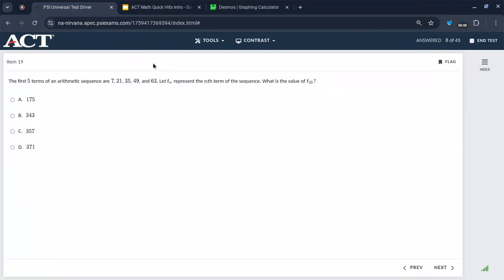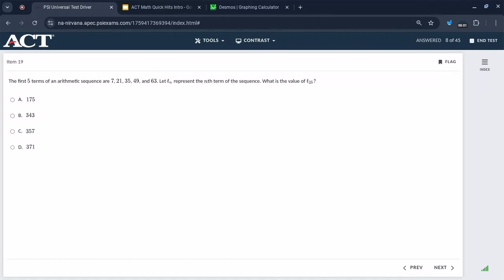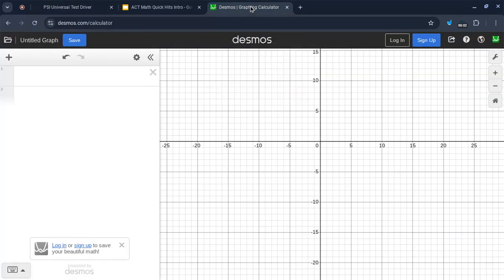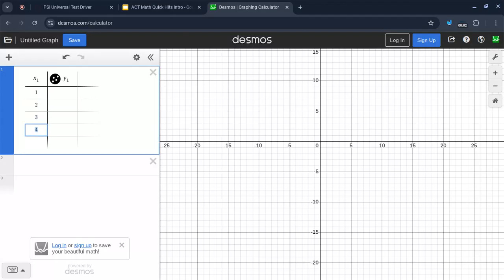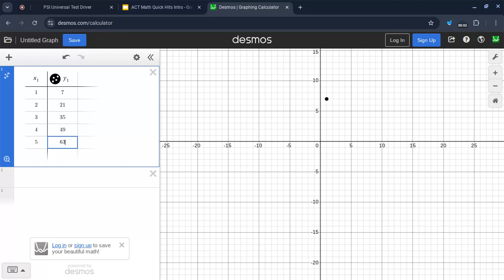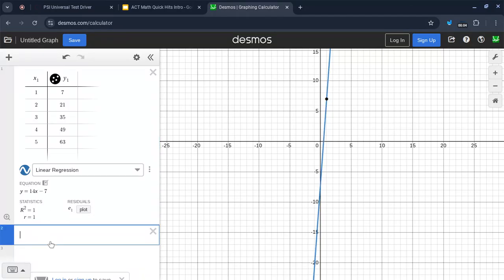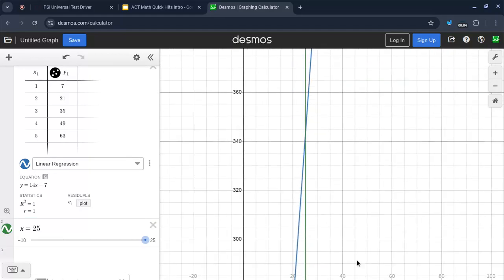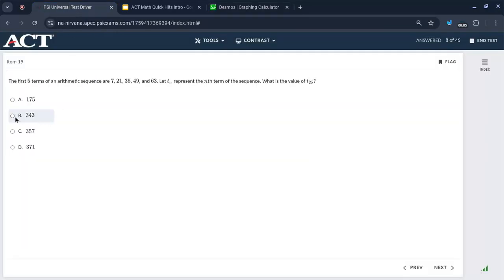ACT Math Practice Test 1.19